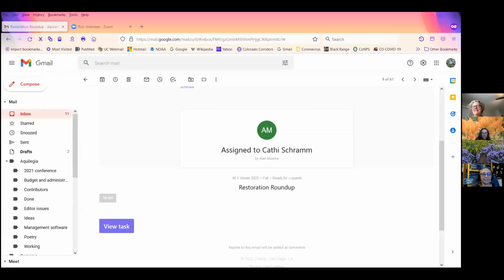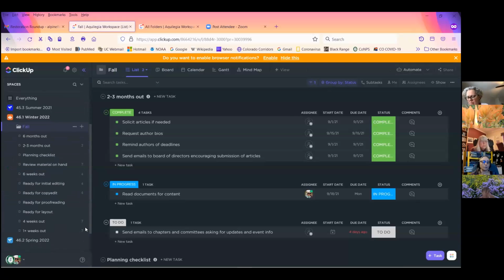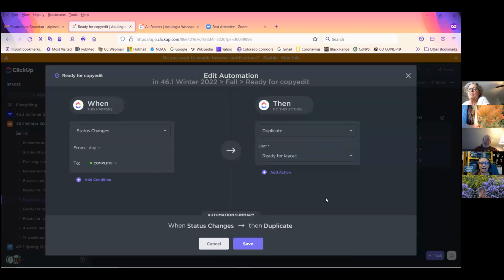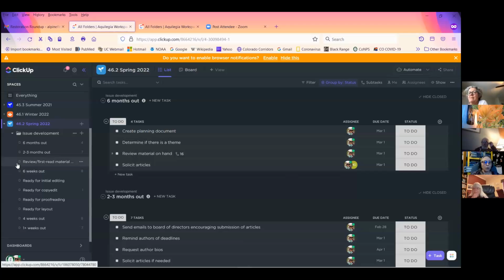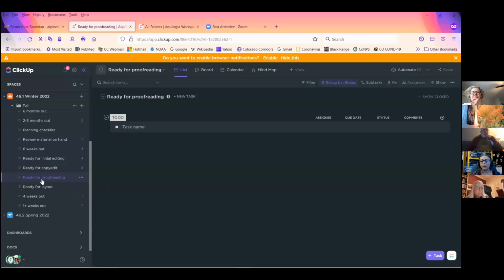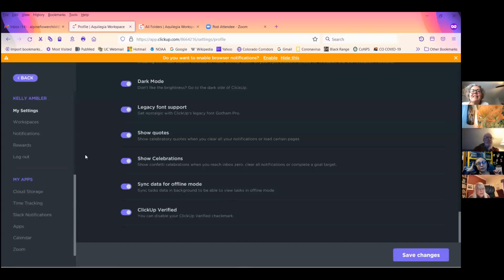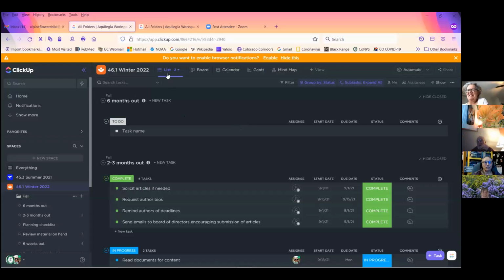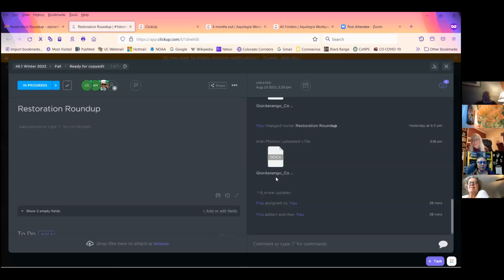Aquilegia Click-Up Training 2-11-22